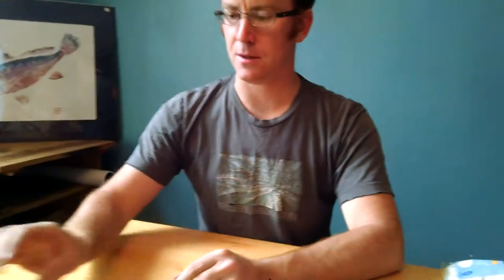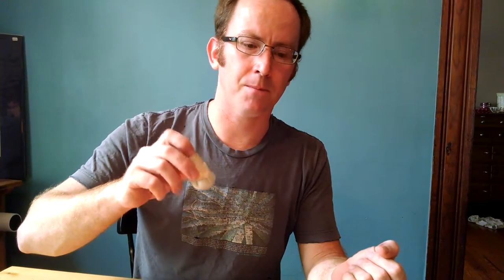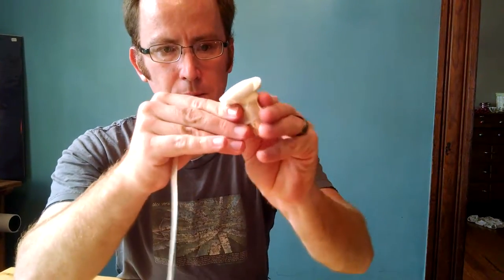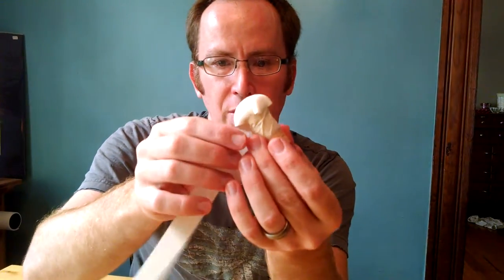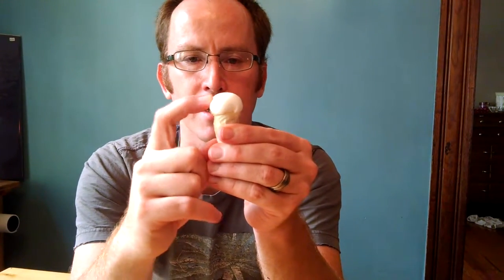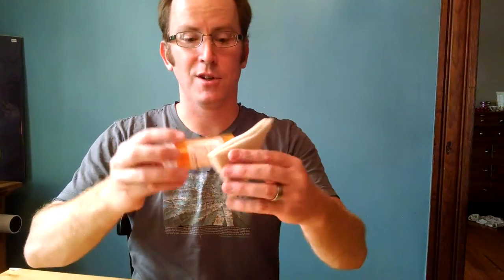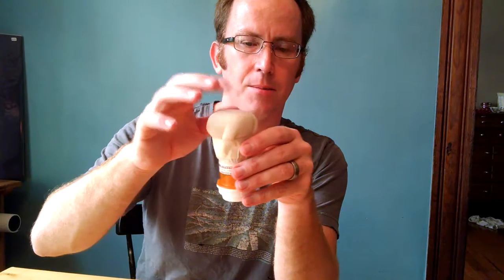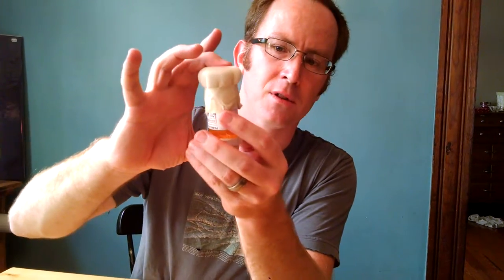DIY gyotaku tampos (dabbers or ink applicators) for direct printing.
How to make tampos for inking fish in gyotaku.